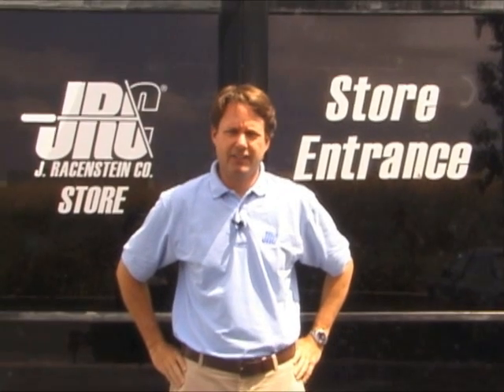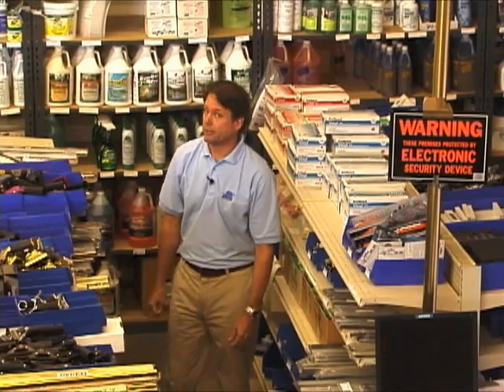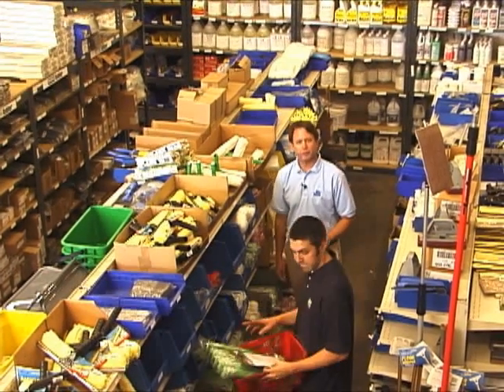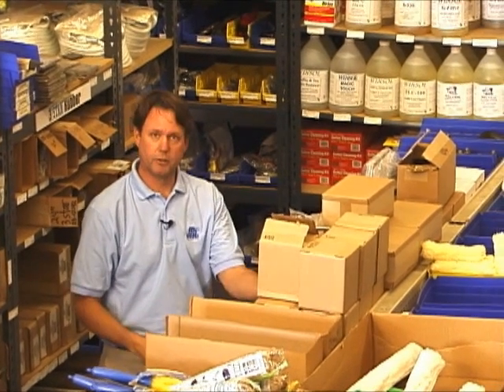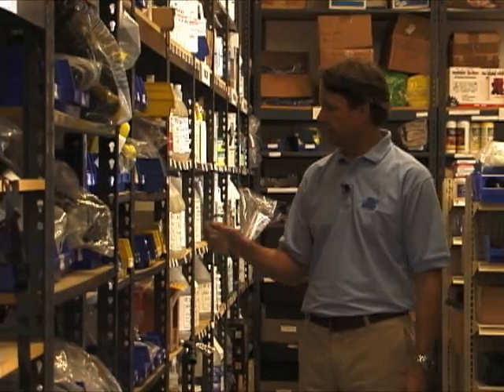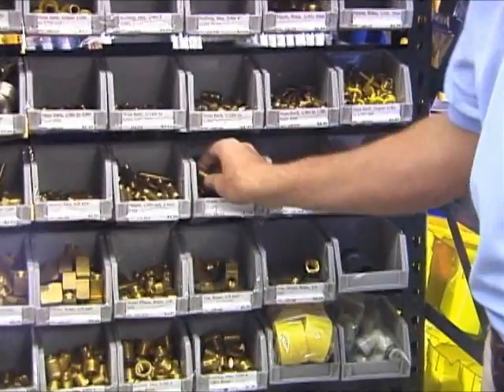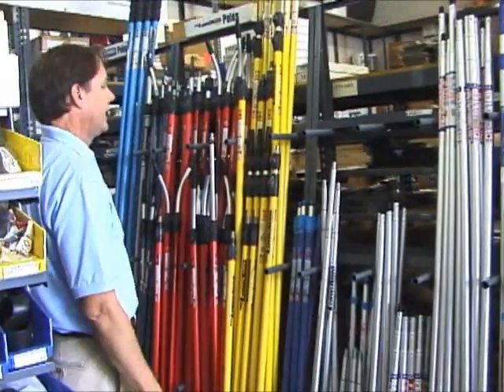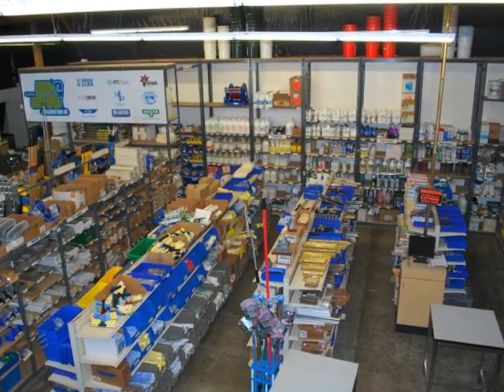Window Cleaning Supplies California Store Tour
Welcome to J.Racenstein Co.

United States oldest window cleaning supplies store, open since 1909.

If your ever in the area, please come by and check the store out!

We also have a window cleaning supplies store located at our New Jersey branch. Located at 74 Henry Street Secaucus, New Jersey 07094